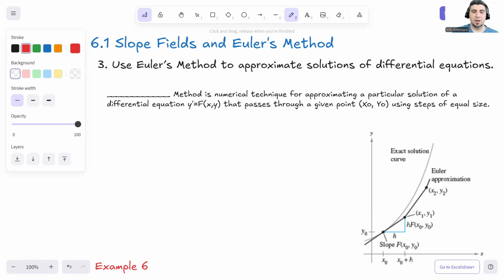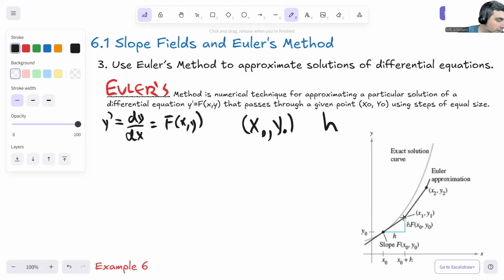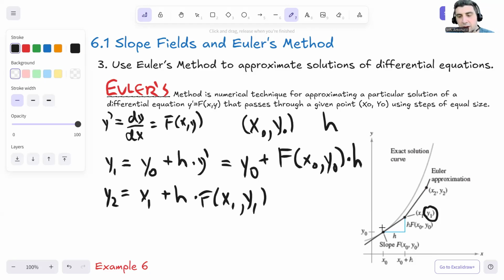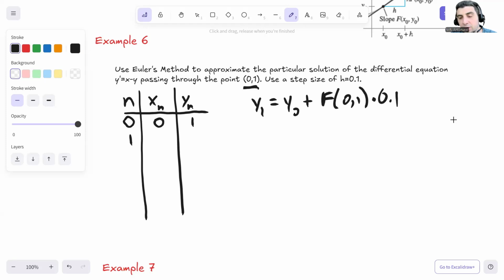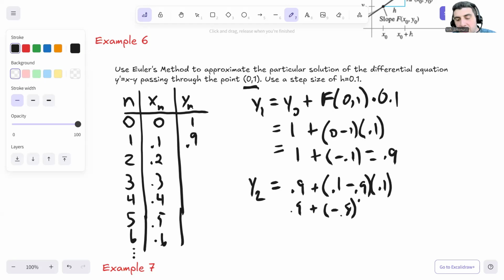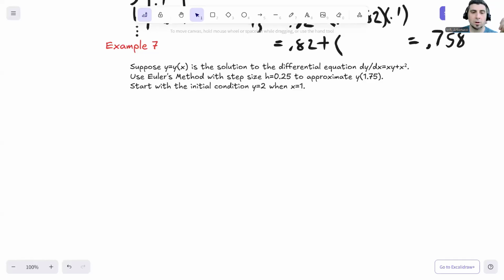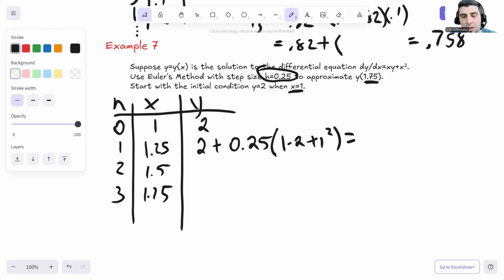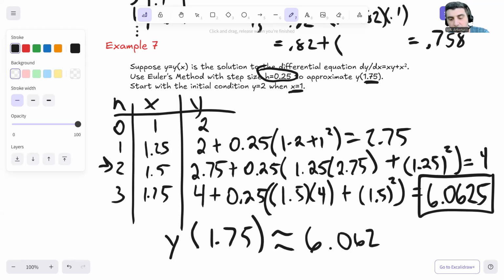How to Use Euler's Method to Approximate a Solution to a Differential Equation | Calculus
Euler’s Method is a powerful numerical technique used to approximate solutions to differential equations when finding an exact solution is too difficult. In this lesson, we’ll break down how to apply Euler’s Method step by step to estimate function values using tangent line approximations. You’ll learn:

✅ What Euler’s Method is and why it works
✅ How to use step sizes to approximate function values
✅ How to apply Euler’s formula iteratively to build a solution

💡 Learning Target:

Use Euler’s Method to approximate solutions of differential equations.
If you want to master numerical methods for solving differential equations, this video is for you! Euler’s Method is frequently tested in calculus courses and has important applications in physics, engineering, and computer science.